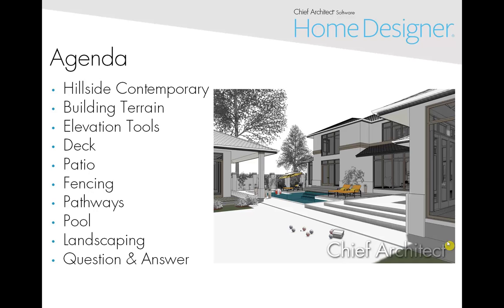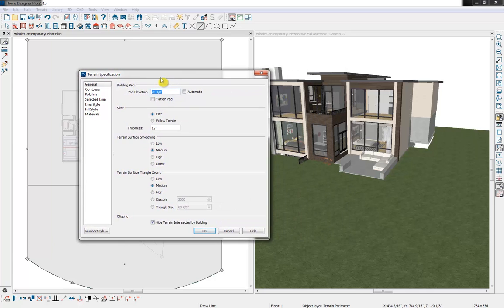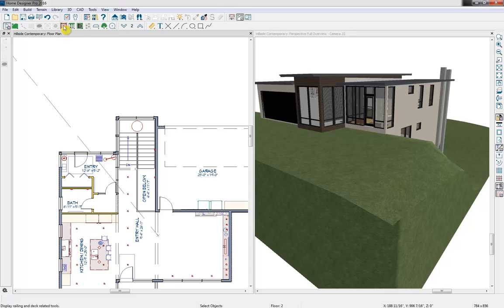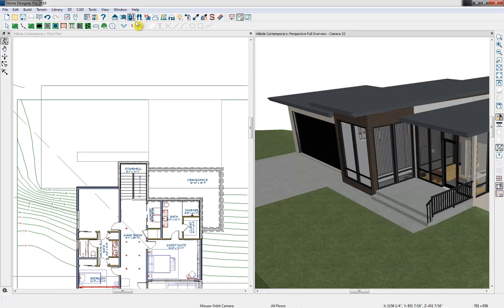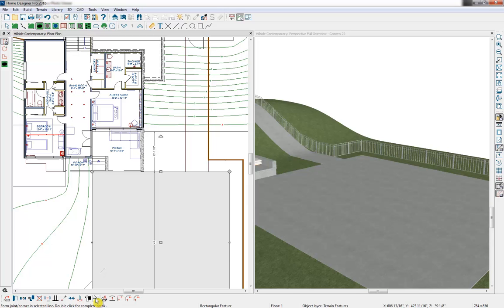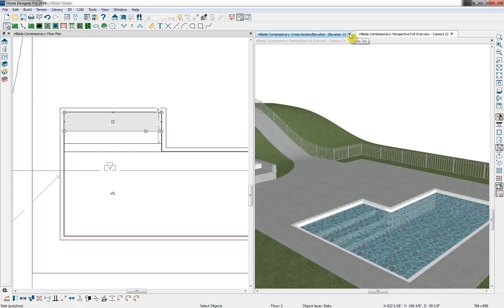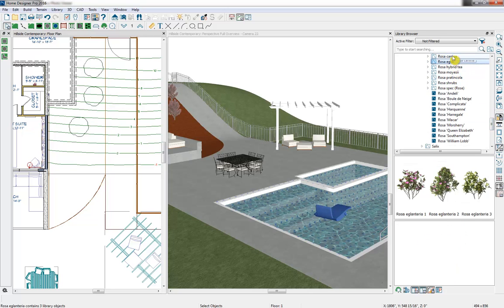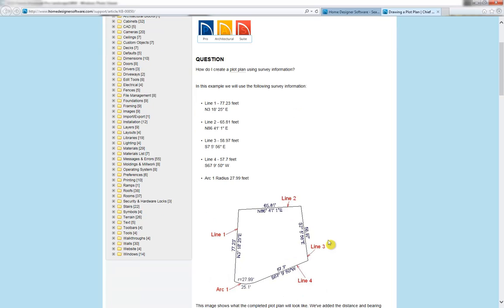Home Designer 2016 - Landscape and Deck Webinar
Home Designer Webinars are a quick and easy way to get started or learn about our software. In this webinar, we will create a walk-out basement with a second-story porch. We will demonstrate how to use the terrain and deck tools to slope the terrain and create an outdoor patio area complete with a custom pool and hot tub. In addition, we will work with our landscaping tools to add plants and create garden beds.